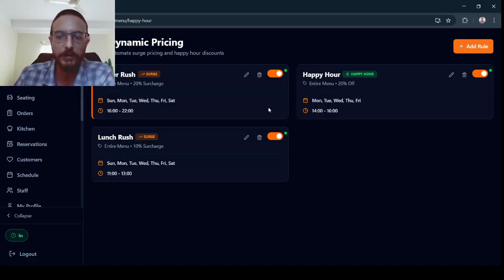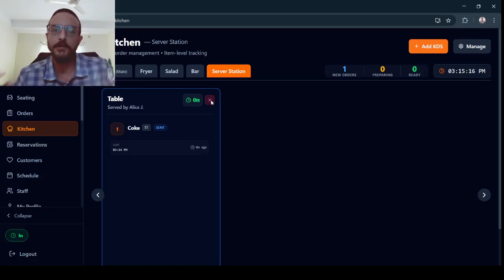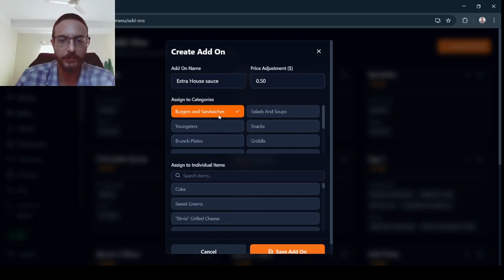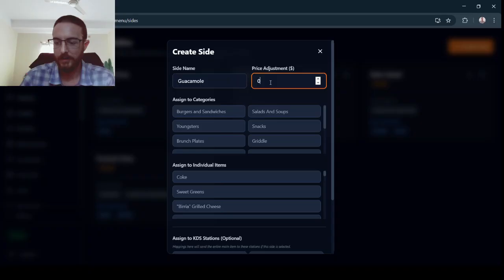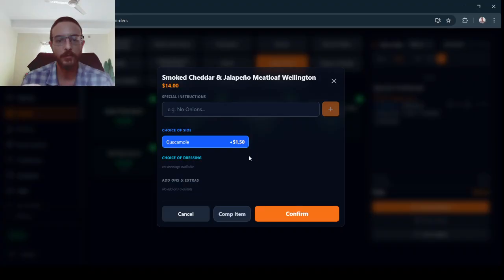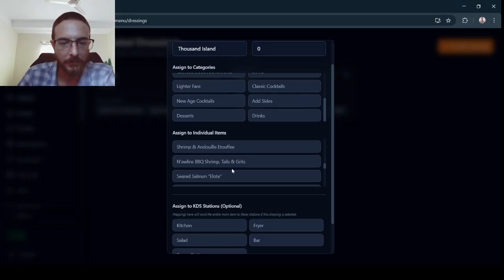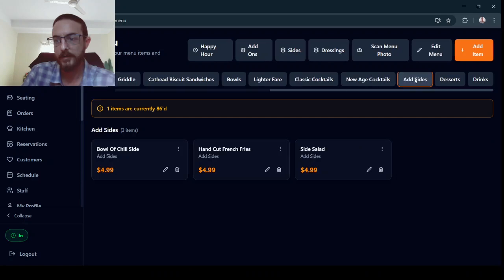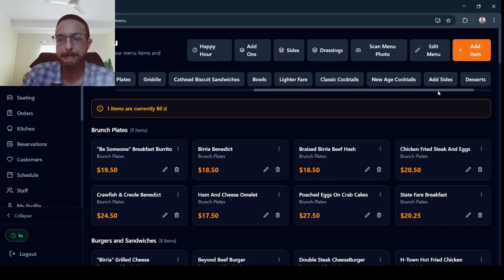HubPlate Tutorial: Build Your Digital Menu with AI – KDS Routing, Add-Ons, Sides Video #4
🚀 HubPlate Tutorial: Build Your Digital Menu with AI – KDS Routing, Add-Ons, Sides & Instant Onboarding 🚀

In this step-by-step HubPlate guide, discover how to create and manage a fully digital menu in minutes – no manual typing required. Watch our Vision-AI scan a physical menu photo and automatically build your entire item database, complete with categories, prices, descriptions, and smart mappings.

Then learn how to take full control:

• Map menu items to specific KDS stations (Grill, Sauté, Salad, Fryer, etc.) for perfect kitchen routing

• Set up modifiers, add-ons, sides, and modifiers.
• Create combos, upsell bundles, and 86’d items with instant updates across POS, online ordering, and KDS
• Organize categories, images, and allergen tags for a polished guest experience

All built on HubPlate’s zero-fee, AI-powered platform that eliminates transaction commissions and clunky legacy setups.

Ready to ditch paper menus and hours of data entry forever?

and get your menu live in minutes.

If you’re searching for the best restaurant menu management software, AI menu builder, digital menu setup, KDS routing tools, or restaurant modifier system in 2026 – HubPlate makes it effortless.